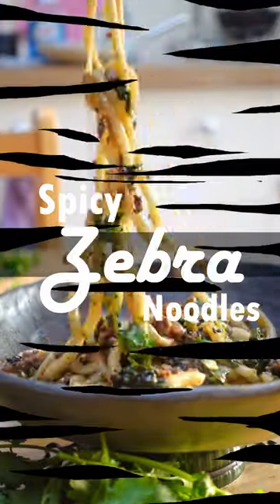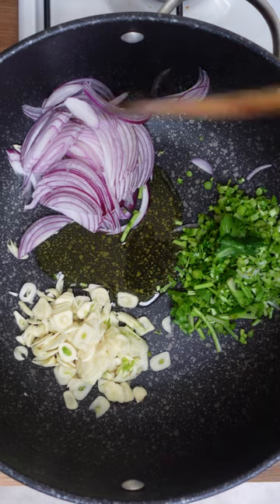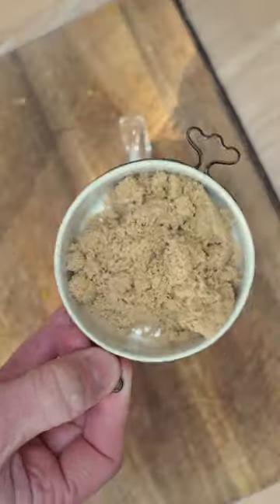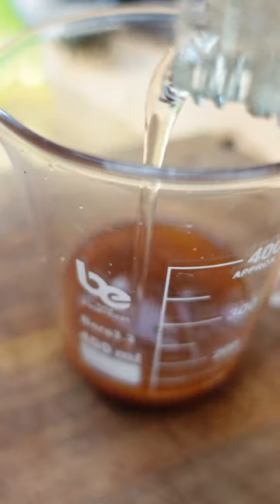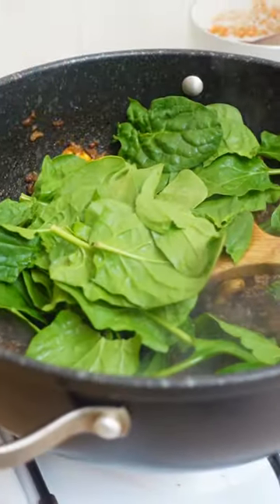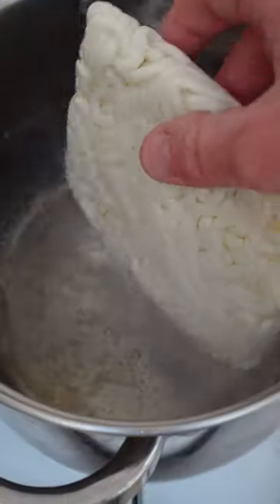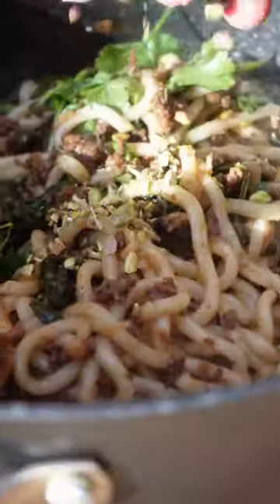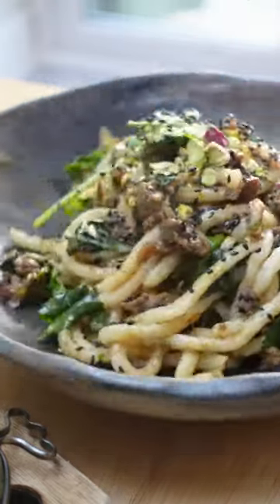DELICIOUS Spicy ZEBRA Lion King Noodles!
So I cooked zebra. This isn't the first time, but this time I went very different with these spicy Udon noodles with gamey zebra meat and a sweet hit. The result was surprisingly tasty- hitting bold zesty, sweet, umami and spicy notes with a nuttiness that sits in there juuuuust right! Of all the things I've tried, zebra is a dark horse... Well not a horse, but definitely tastes similar to one! Would you try zebra?